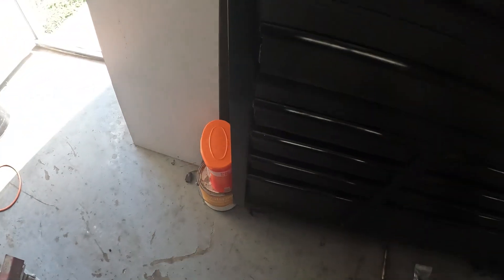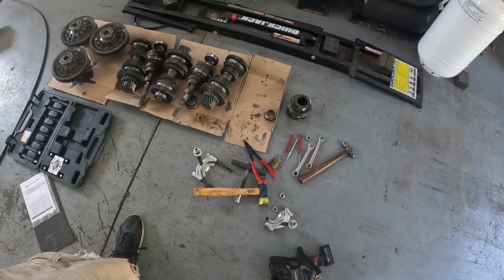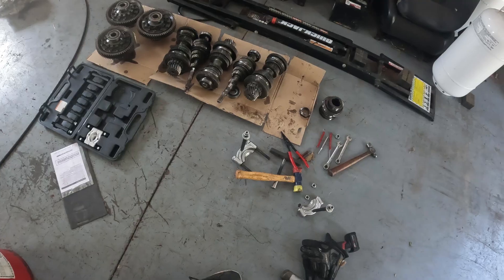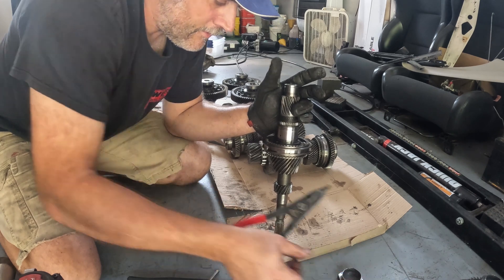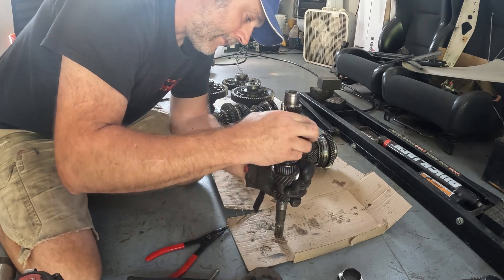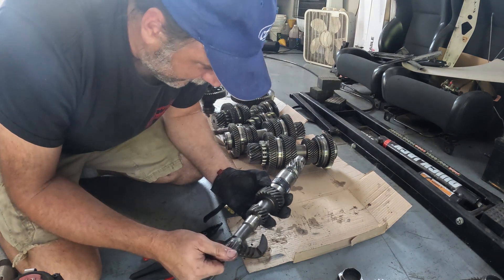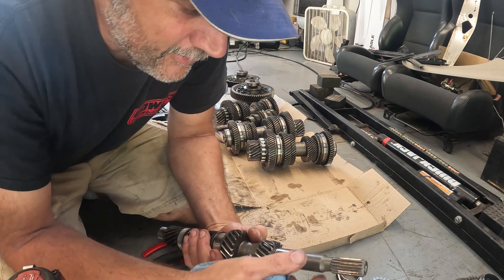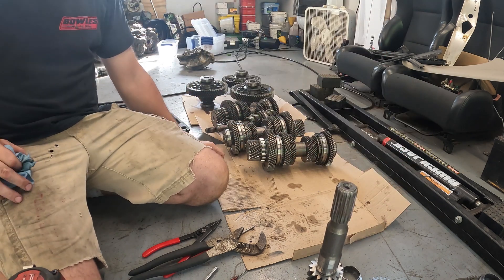how to pull the gears off a t850 input shaft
this might not be the right way but it works, watch my other video on how to pull the end bearing off not responsible for any damage caused this is just a suggestion on how to remove the gear set